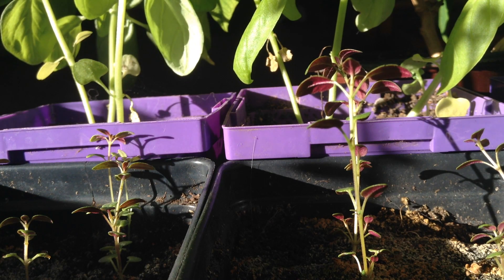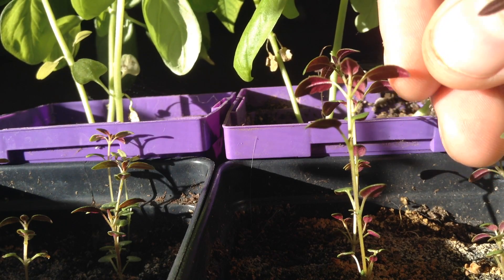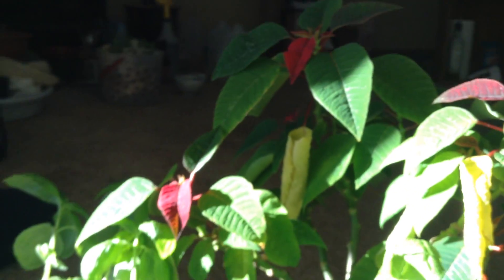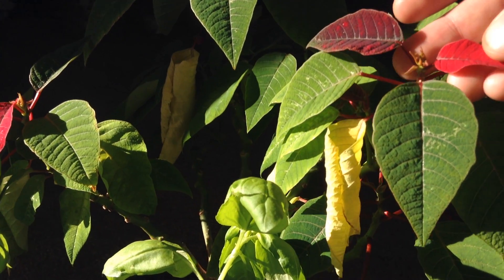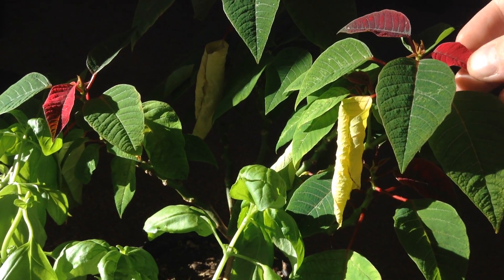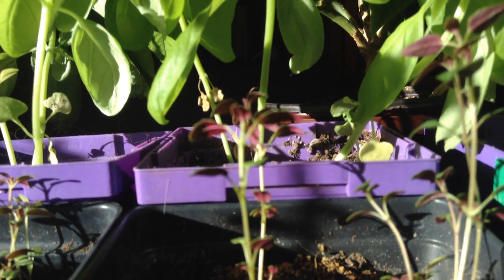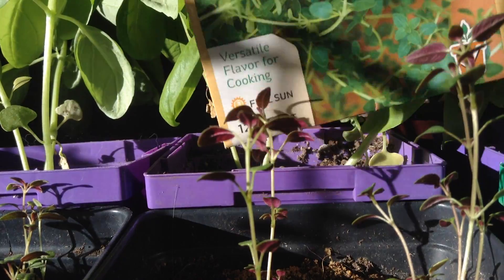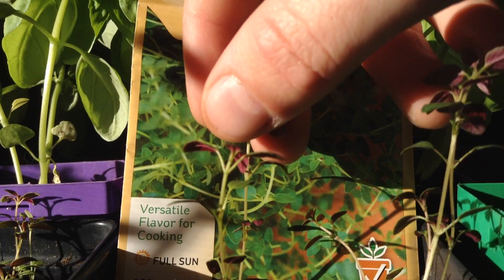Red Thyme and Poinsettia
Poinsettia is a plant that's well known for its red leaves. The long dark nights trigger it to grow bright red foliage around the holiday season. This Poinsettia was grown indoors all summer where it had green leaves up until a few weeks ago. Thyme grown indoors in the winter months has surprised me with a similar display. The underside of the leaves has turned a redish color. This is a natural process that adds some extra color in the cold winter months.